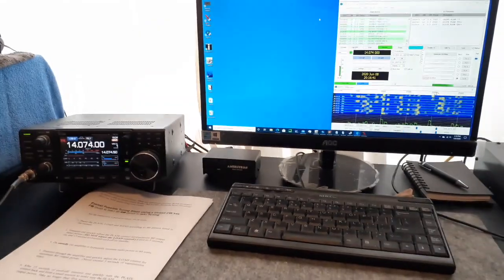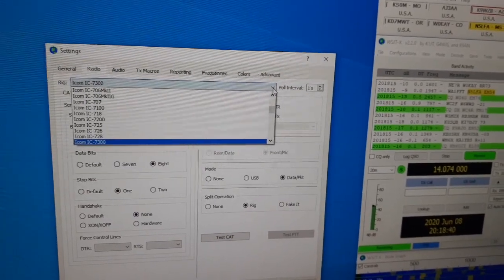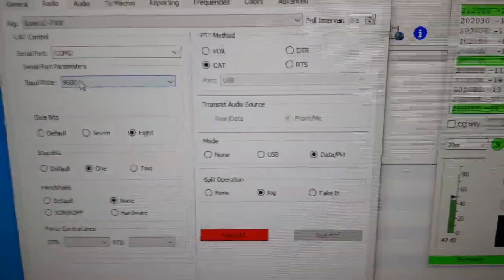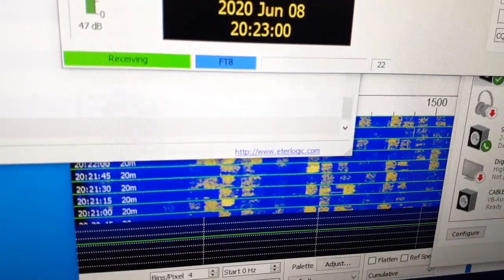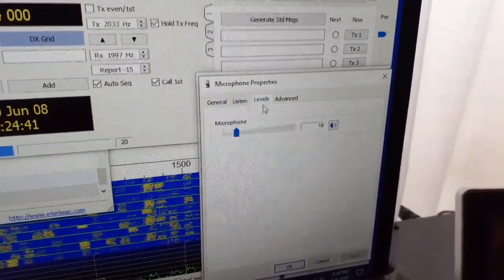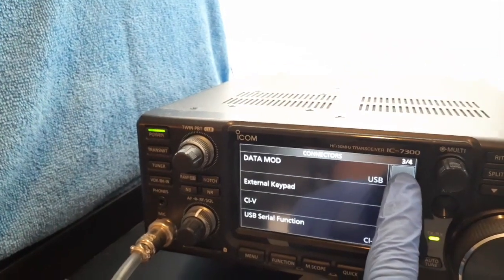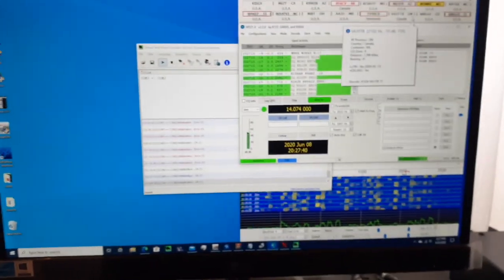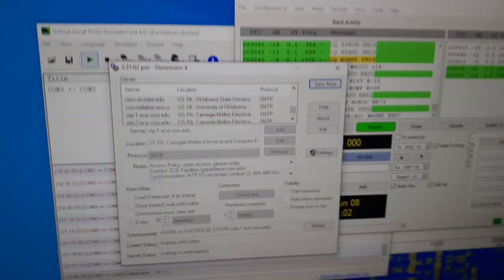WSJT-X and ICOM IC-7300, my configuration, setup, levels and considerations.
In this video I detail how my computer, radio, and WSJT-X software is setup, with regards to com ports, USB modulation, audio input/output levels, and discuss a few important considerations when getting started.